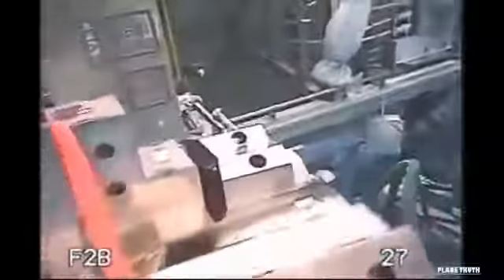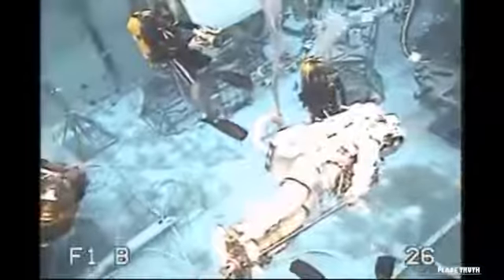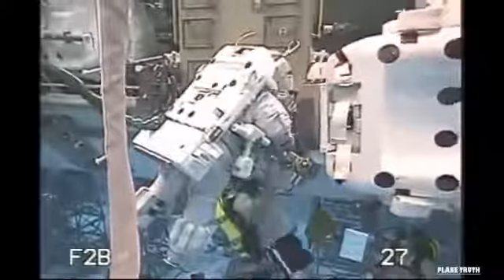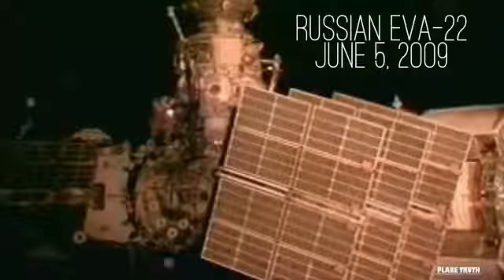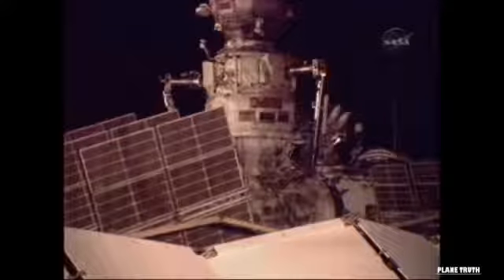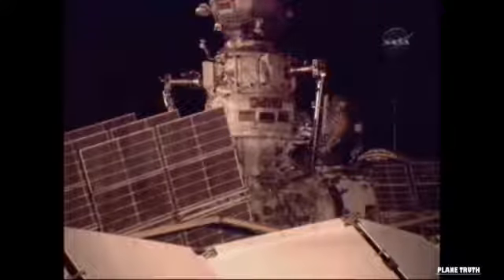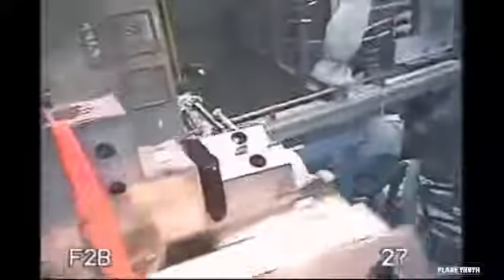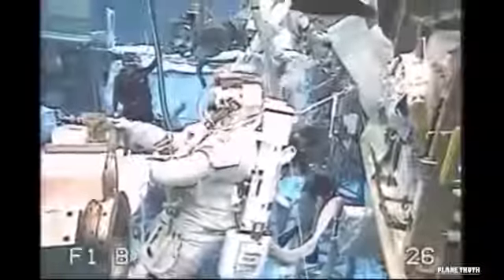NASA SPACE IS FAKE, The Scientist Must Tell The world About This. - The Best Documentary Ever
10 STRANGEST Things Found In Peoples Backyards Checkout TheRichest Españo: Hablas español?

Rapper B.O.B thinks the earth is flat, but how do we know it isnt? Why Are There So Many Conspiracy Theories? ▻▻▻▻ Sign Up For The .